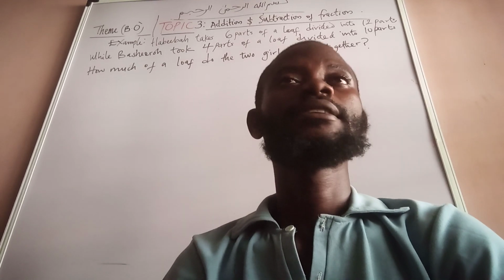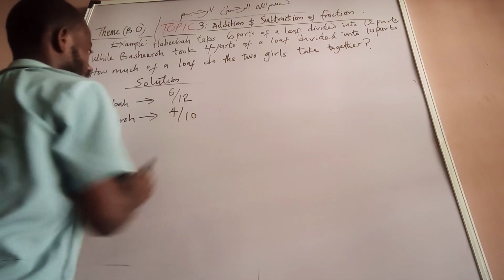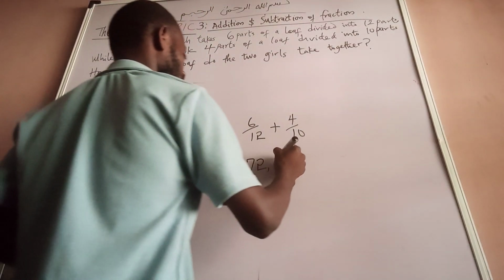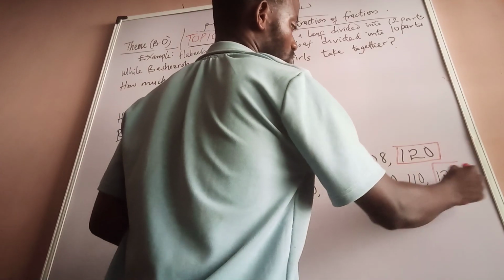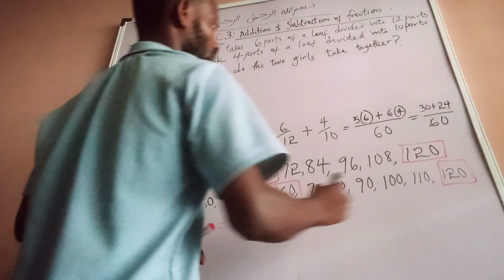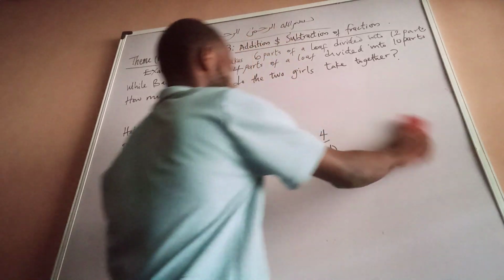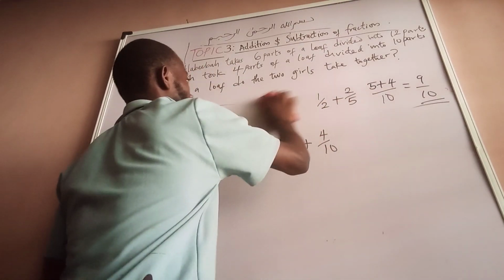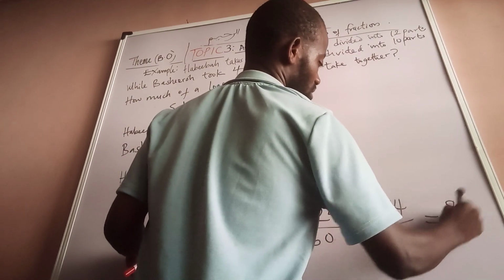Topic 3 Unit 1: Addition of Fraction